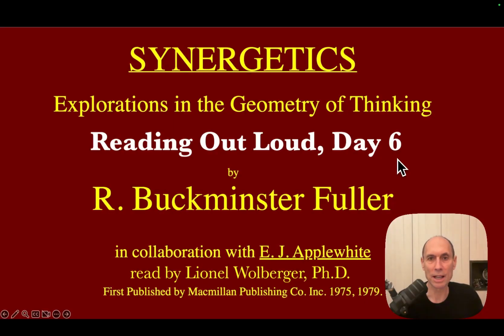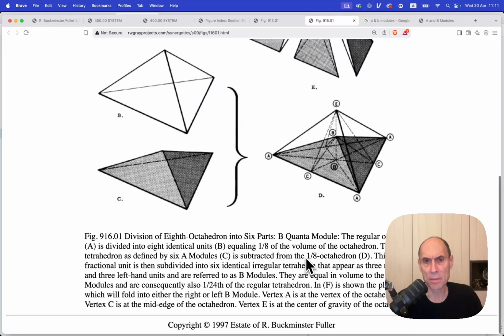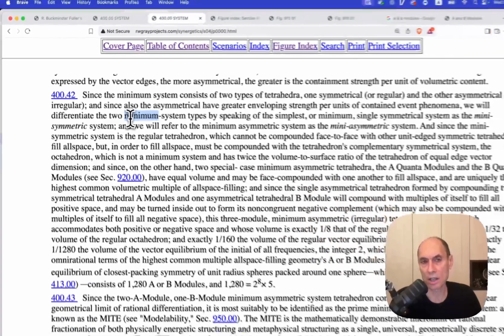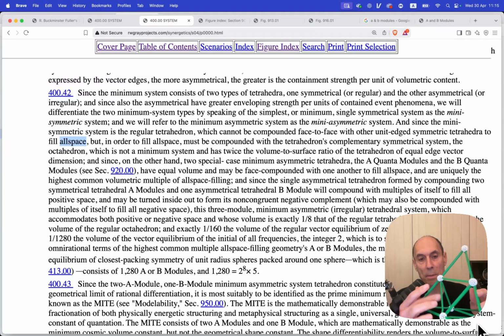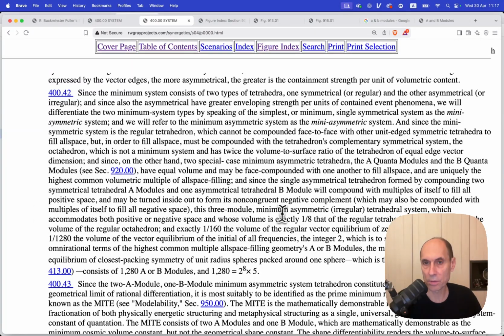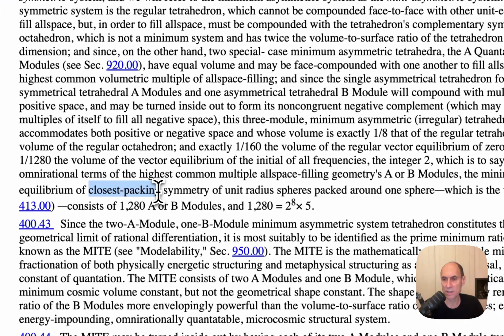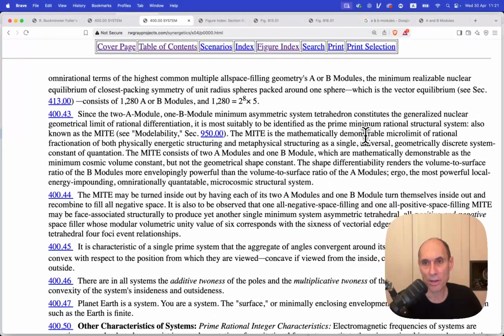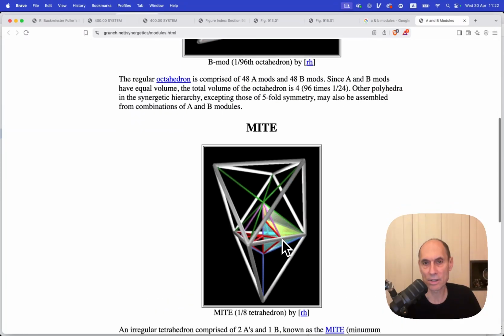Synergetics Sections 400.42, 400.43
Reading out loud is a daily reading hosted by the Trimtab bookclub. Each day we read a section of Synergetics by R. Buckminster Fuller (with E. J. Applewhite), in order. I share my reading out loud each day, one section per video.

This is Day 6. Today I read out loud sections 400.42 and  400.43.

Topics today:
-- Minimum system consists of two types of tetrahedra, symmetrical and asymmetrical
-- The MITE, composed of A & B modules, is the minimum allspace filling

Helpful models for today's reading:
A and B modules. See Kirby Urner's page for some details

Keep reading!

This is a project of the Tensegrity Wiki